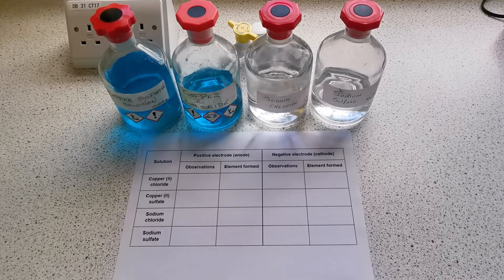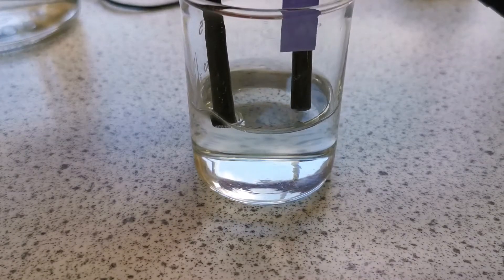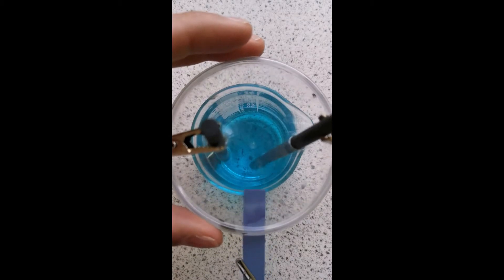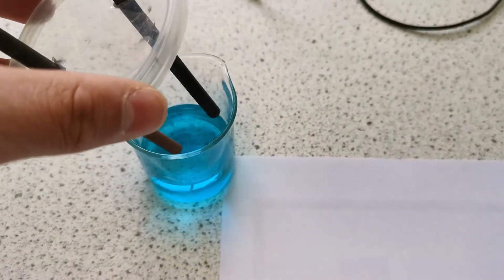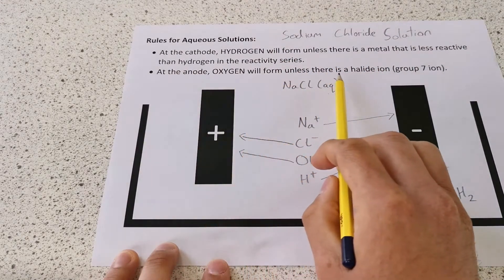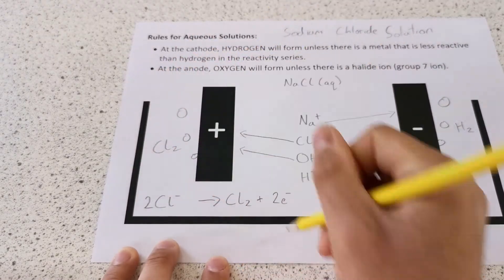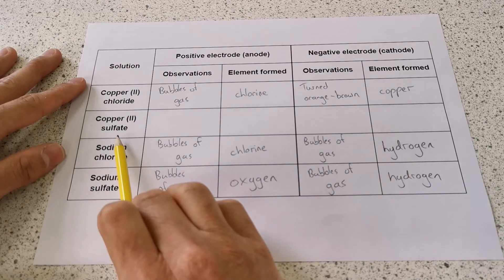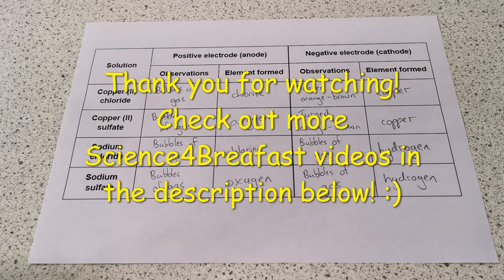Electrolysis of Aqueous Solutions Required Practical for AQA GSCE Chemistry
In this video, I demonstrate the electrolysis of sodium chloride, sodium sulfate, copper chloride and copper sulfate solutions. I then explain how the products are formed at the anode and cathode.